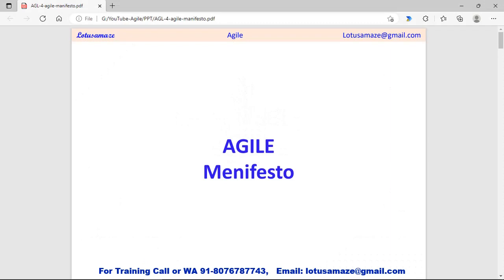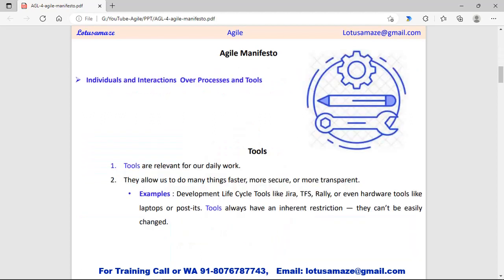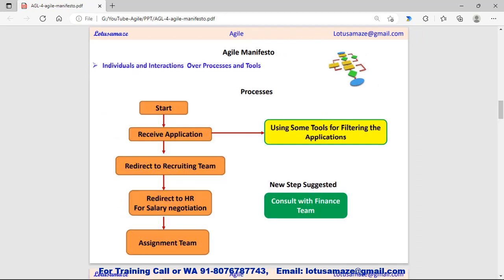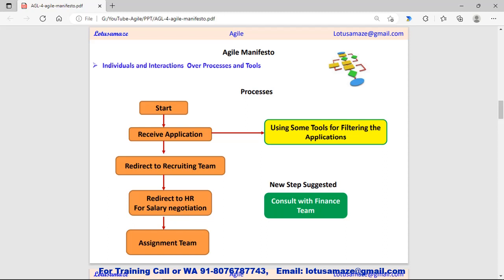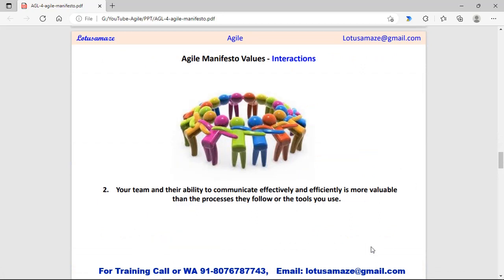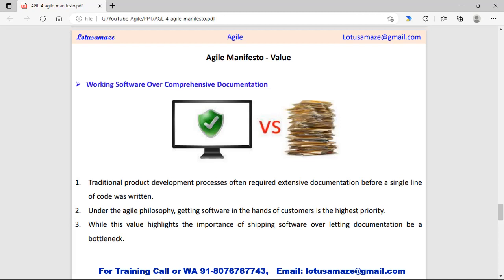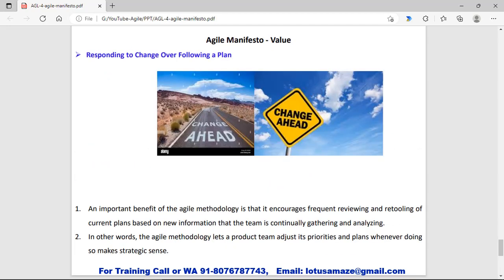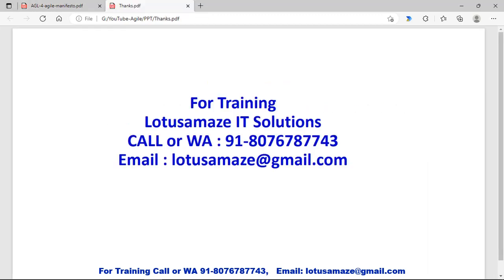Agile Manifesto | Agile Values | Agile Methodology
Problem with Waterfall Model | Agile in Software Engineering | Agile Methodology

In this video in hindi we will discuss about agile manifesto and agile values